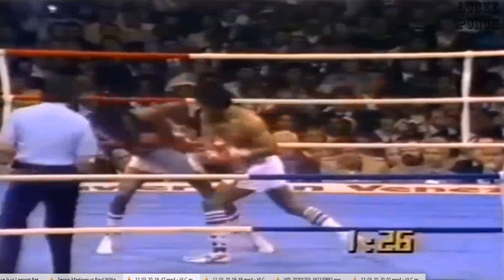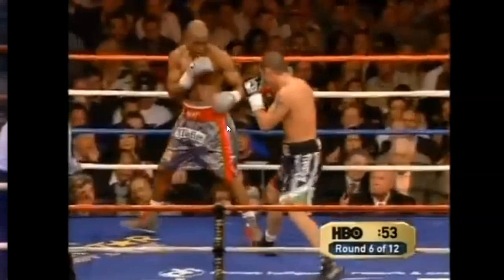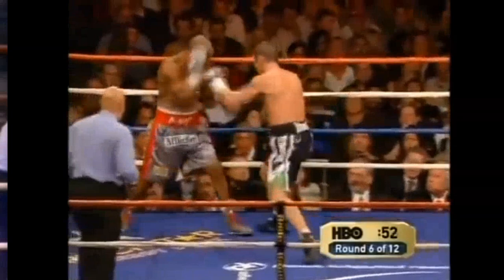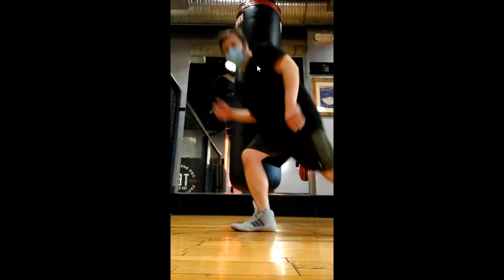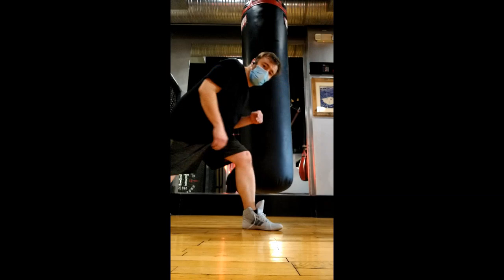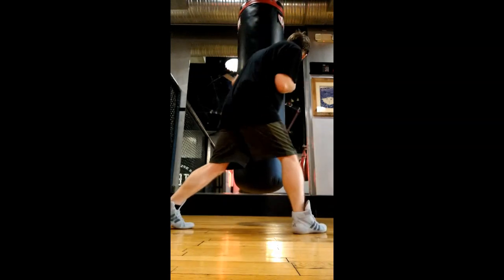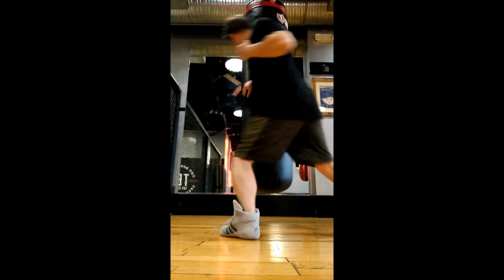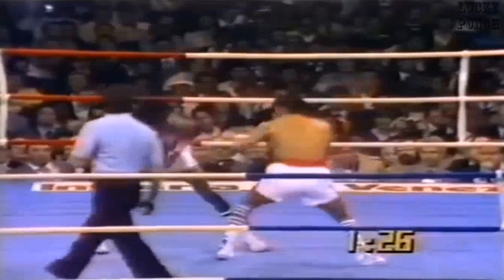Roberto Duran's Perpetual Motion - Explained with heavy bag drill -Learning to transfer your weight